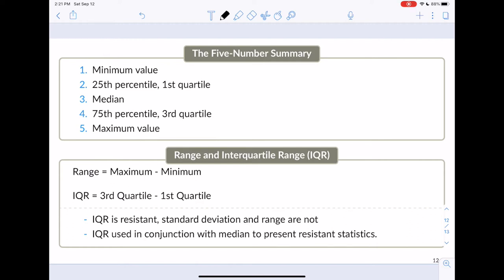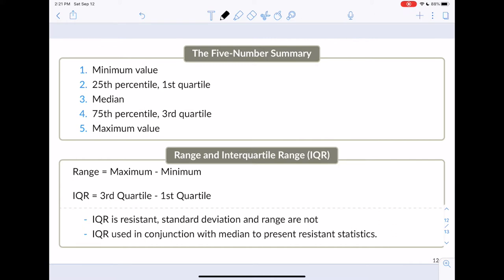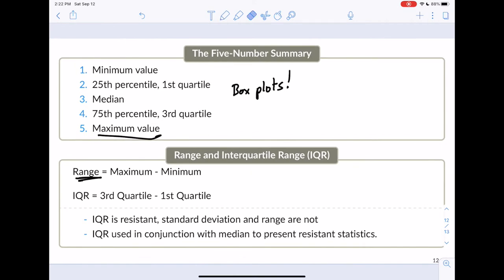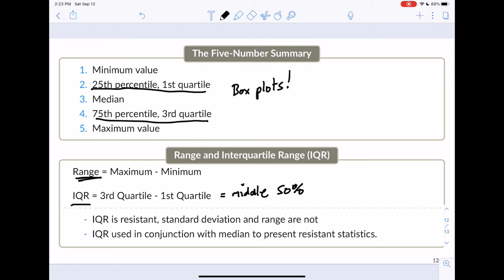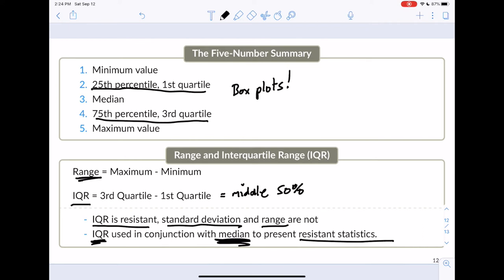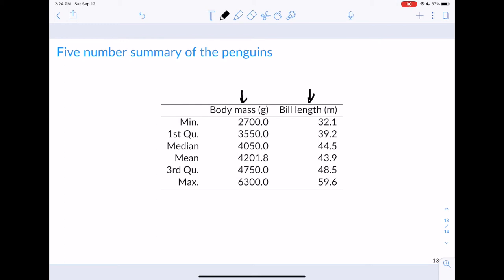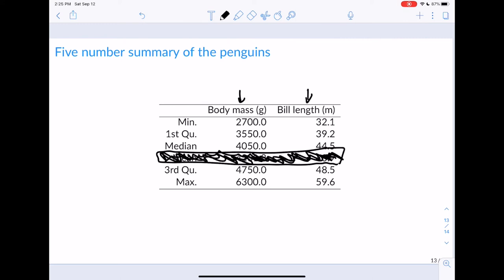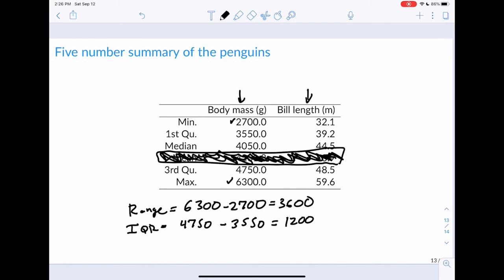Section 2.3 - Five Number Summary and IQR